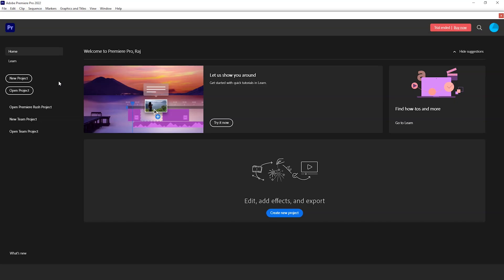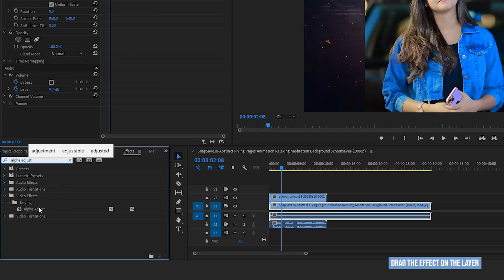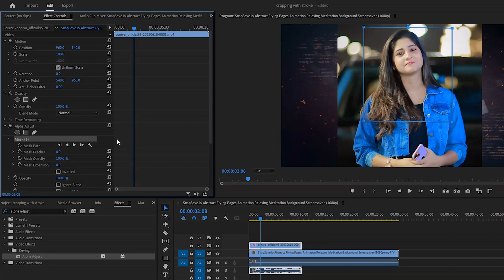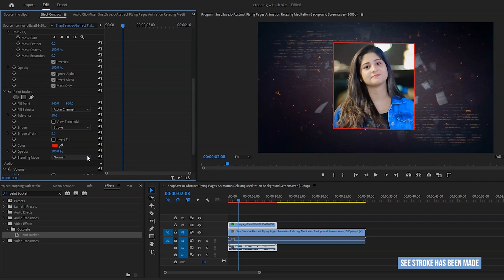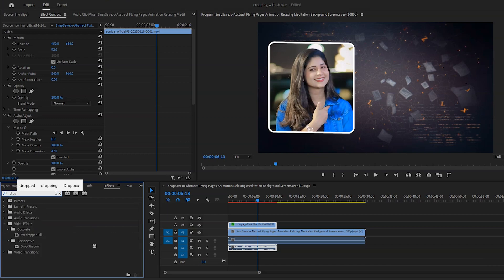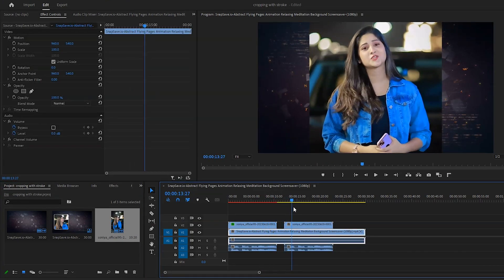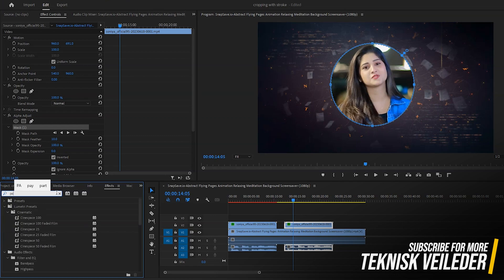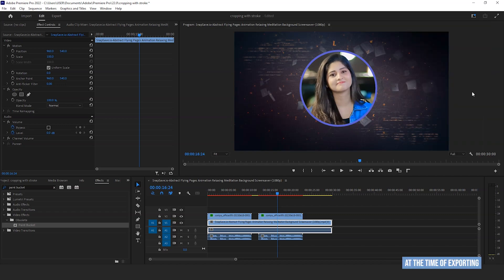Premiere Pro : CROP TO ANY SHAPE with ADD STROKE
In this comprehensive Premiere Pro tutorial, we'll show you how to create eye-catching visuals by cropping your footage to any shape and adding a stroke effect. Whether you're a video editor, content creator, or simply looking to enhance your video editing skills, this step-by-step guide will empower you to achieve stunning results.

🎥 Mastering the Art of Cropping:
Learn how to unleash your creativity and go beyond standard rectangular frames. We'll guide you through the process of cropping your video clips into unique shapes using Adobe Premiere Pro's powerful tools. Say goodbye to ordinary visuals and hello to captivating compositions!

✨ Adding Stroke for Extra Impact:
Discover the secret to making your cropped shapes pop! We'll teach you how to apply a stroke effect to your cropped footage, allowing you to define the edges with different colors, sizes, and styles. This technique will give your videos a professional touch and make them stand out from the crowd.

🔧 Step-by-Step Instructions:
No prior experience with Premiere Pro? No problem! Our tutorial breaks down the process into simple, easy-to-follow steps. From importing your footage to applying the crop and stroke effects, we'll guide you through each stage, ensuring you gain a clear understanding of the techniques involved.

🎓 Expand Your Editing Skills:
By the end of this tutorial, you'll have a solid foundation in cropping your footage to any shape and adding strokes in Premiere Pro. These skills can be applied to various video projects, including intros, title sequences, promotional videos, and more. Unlock your creative potential and take your video editing skills to the next level!

🖥️ Premiere Pro - Your Ultimate Video Editing Companion:
Adobe Premiere Pro is a leading video editing software used by professionals worldwide. With its powerful features and intuitive interface, you can bring your vision to life, transform your raw footage into polished videos, and unleash your creativity.

We regularly upload Adobe Premiere Pro tutorials, tips, and tricks to help you elevate your video editing game.

🎬 Ready to Crop to Any Shape? Let's Get Started!
Click play and dive into the world of creative video editing with Premiere Pro. Unlock the potential of your footage and leave a lasting impression on your audience. Get ready to crop, add strokes, and make your videos truly unforgettable!